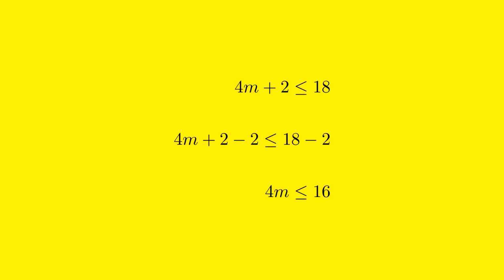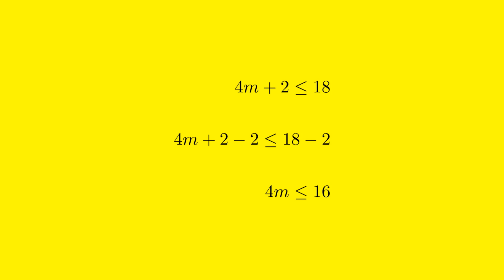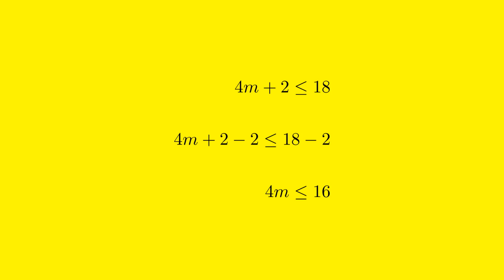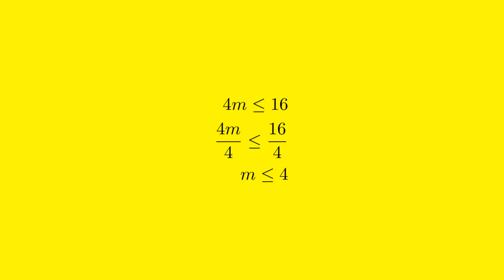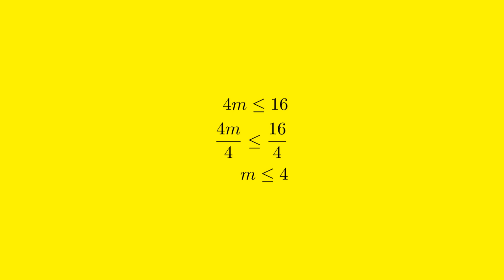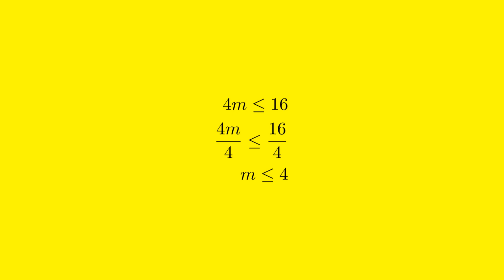Solving 4m + 2 ≤ 18 Inequalities: Step-By-Step Tutorial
Learn how to solve the inequality 4m + 2 ≤ 18 in this instructional video. Follow along as we algebraically solve the inequality by isolating the variable m on one side of the equation. We will break down each step and explain how to represent the solution in both inequality and interval notation forms. By the end of this video, you will have a clear understanding of how to tackle inequalities and express your solutions accurately. Watch now to master solving inequalities like a pro!